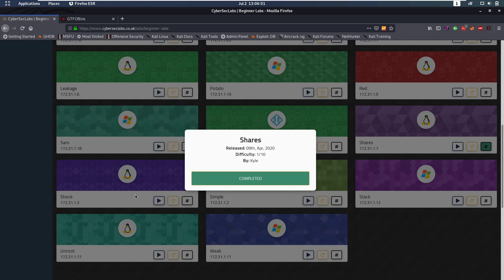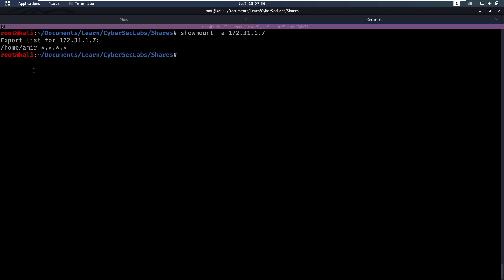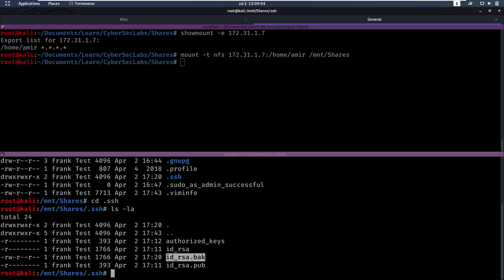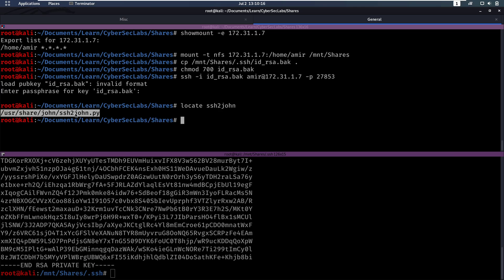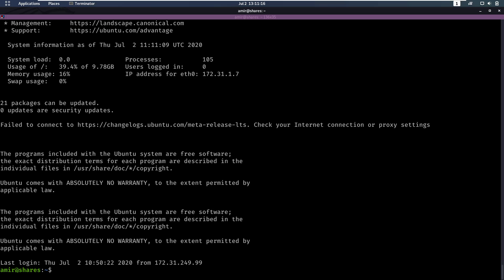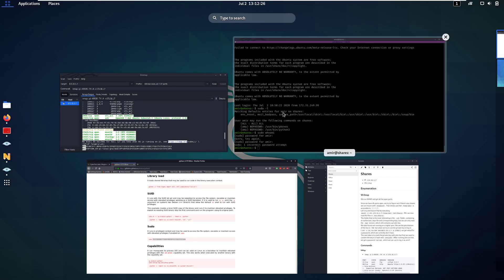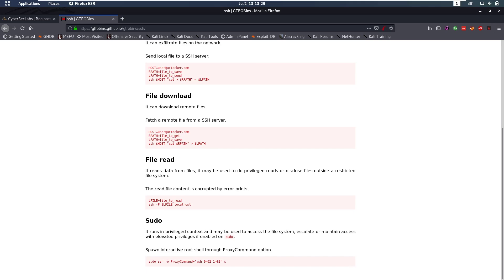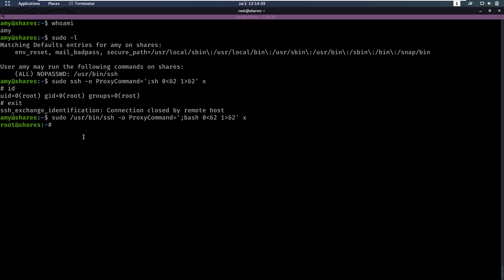CyberSecLabs - Shares - Linux [Walkthrough]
Platform: CyberSecLabs

Category: Machine

OS: Linux

Challenge name: Shares

Difficulty: 1/10

00:00 Introduction
00:15 Running nmap
00:50 Enumeration nfs
01:12 Mounting an nfs share to a local dir
01:45 Finding a private ssh key in the share, we use that to log in using ssh
03:18 Cracking the private key using john and ssh2john to get the password
04:32 Running sudo -l to see that we can use python and gtfobins to get a shell as amy
06:20 Running sudo -l to see that we can execute ssh as root and using gtfobins to find a way to exploit that